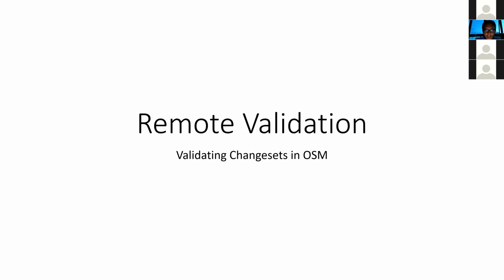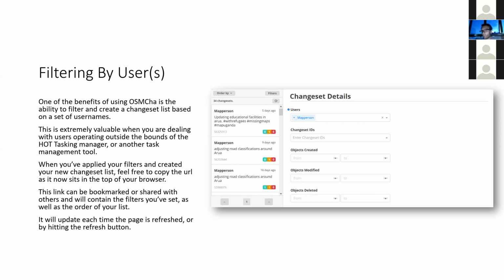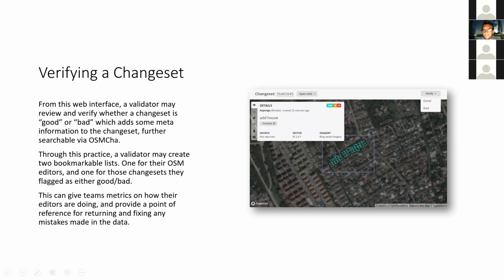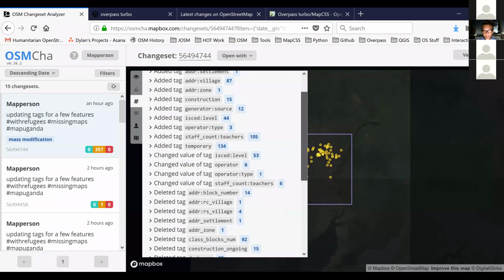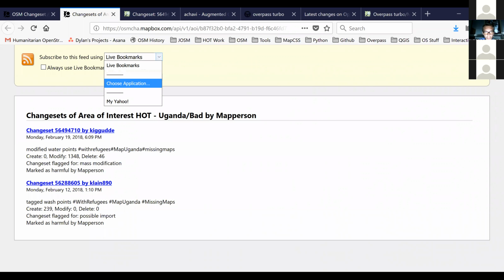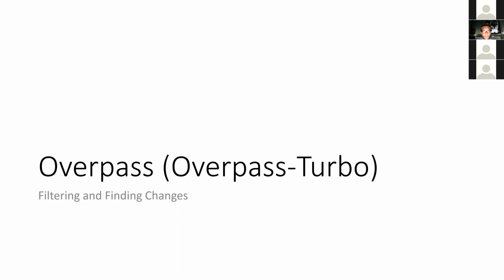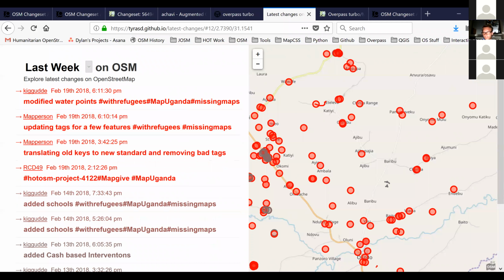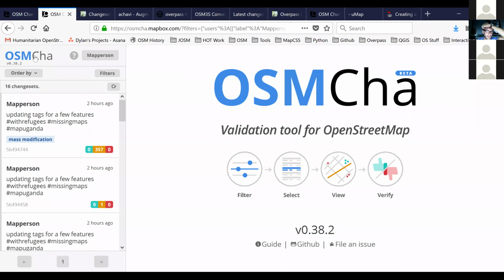Validating OpenStreetMap data with OSMCHA and OverPass Turbo webinar by Dylan Patterson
Dylan Patterson from HOT Uganda demonstrates the use of OSMCHA and OverPass Turbo to validate OpenStreetMap edits.